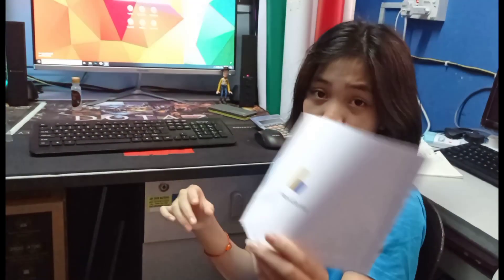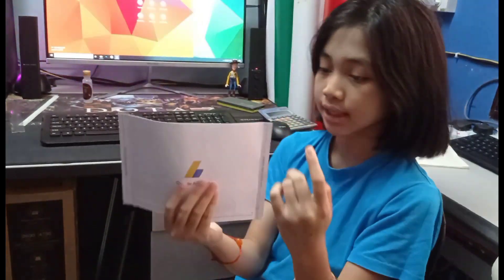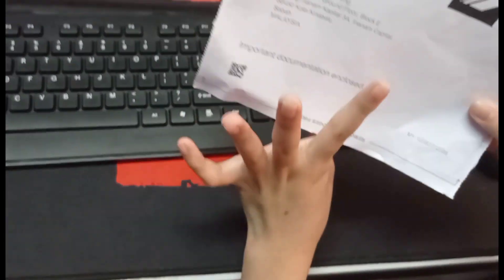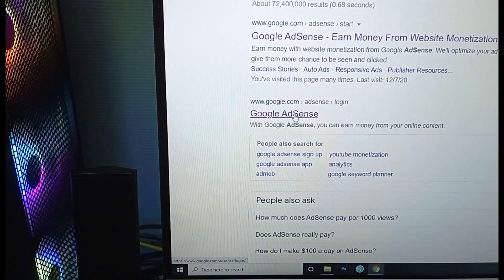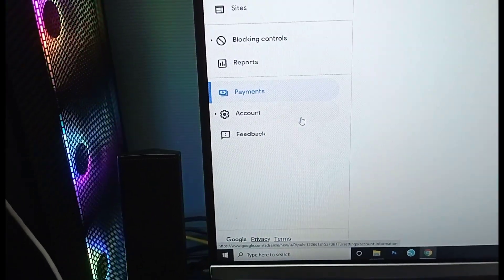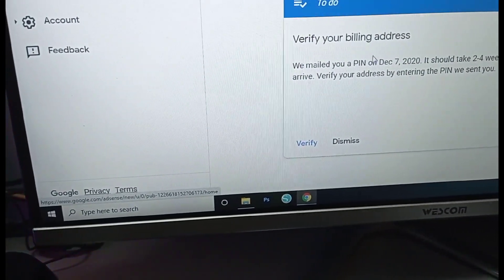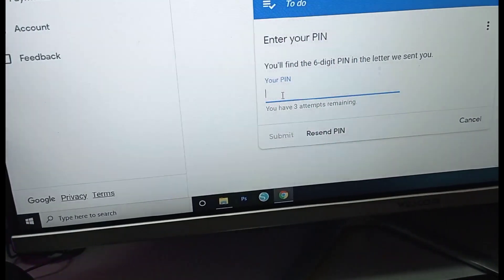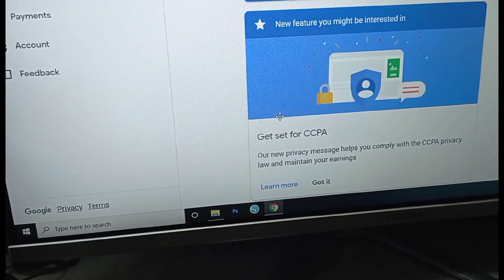GOOGLE ADSENSE PIN VERIFICATION | HOW LONG DOES IT TAKE? BIRTHDAY GIFT 2021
Hello!

Almost two months and now we got it! a letter from Mr Google received on GL's Mum birthday.

For today's video i will show you guys on how to verify google adsense pin verification, since this is the most frequently asked questions by new content creators. i will show the simple way to verify your google adsense account.

To viewers if you have any doubts regarding adsense pin verification, you can ask your queries in the comment section.

Happy watching!